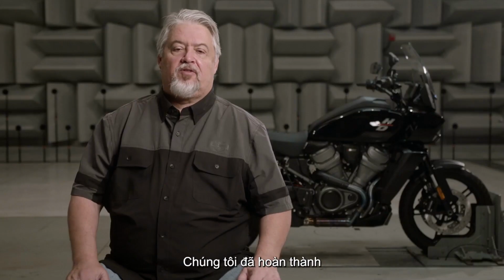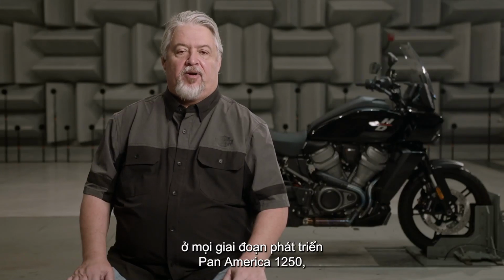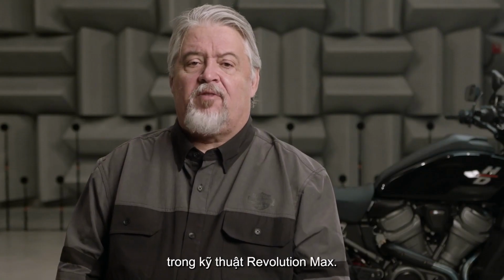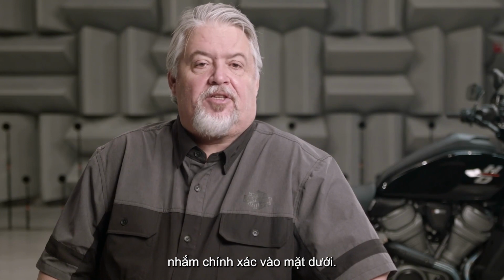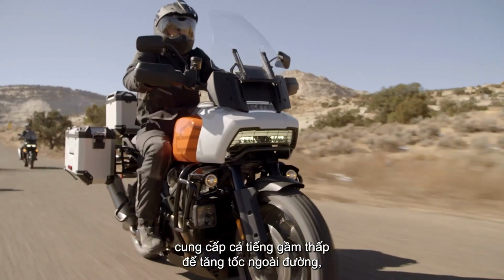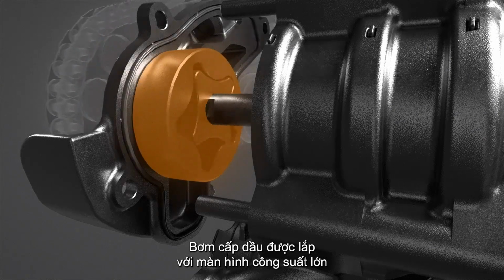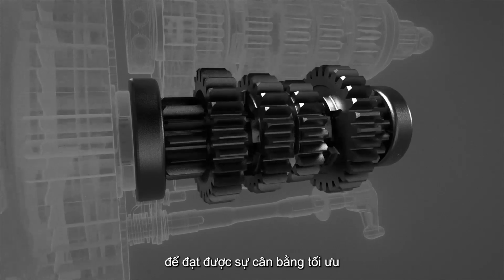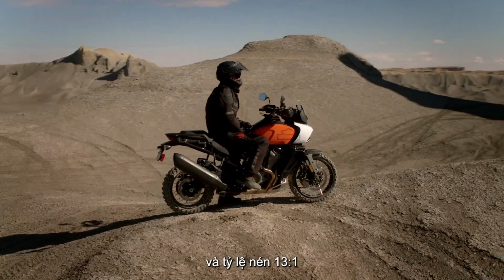Phần 3: Động cơ Revolution Max | Pan America Stories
Đã có nhiều đầu báo, nhiều bài viết & phân tích về khối động cơ trứ danh - Revolution Max trên chiếc Harley-Davidson Pan America. Tuy nhiên, hãy trực tiếp nghe những chia sẻ từ Kỹ sư trưởng Alex Bozmoski - người đã làm việc cùng đội ngũ chuyên gia của Harley-Davidson để hiểu thấu đáo nhất về trái tim của chiếc Pan America 1250 Special.

Tối ưu trọng lượng nhằm đảm bảo công năng mà vẫn mang lại hiệu suât đáng gờm. Revolution Max đã đáp ứng được cả những tiêu chí khắt khe nhất, thậm chí vượt ngoài mong đợi.

📍 Harley-Davidson of Danang: 84 đường 2 tháng 9, P. Bình Hiên, Q. Hải Châu, Tp. Đà Nẵng - Hotline: 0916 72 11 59
📍 Harley-Davidson of Hanoi: 40 Ngô Gia Tự - Long Biên - Hà Nội – Hotline: 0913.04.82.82